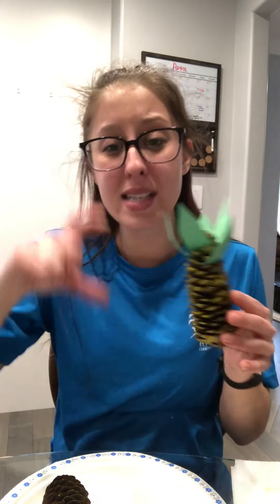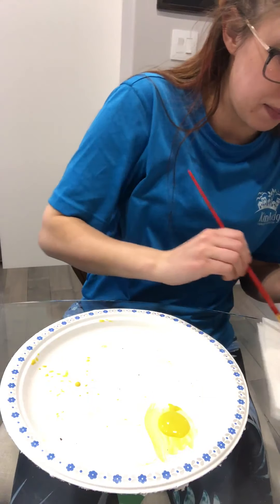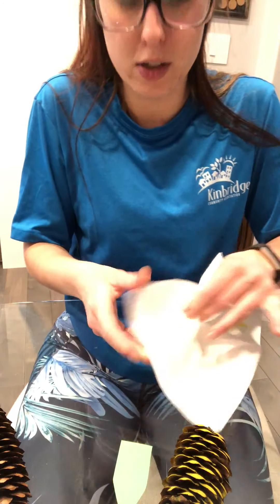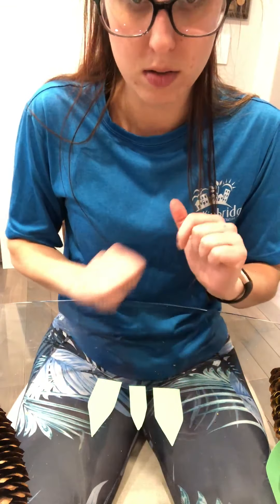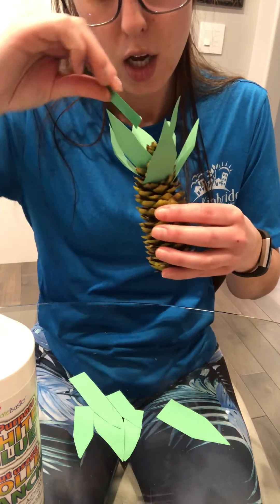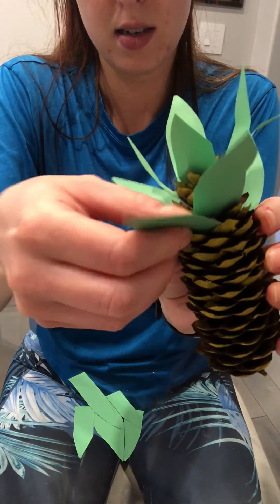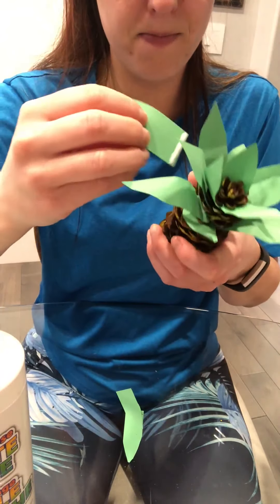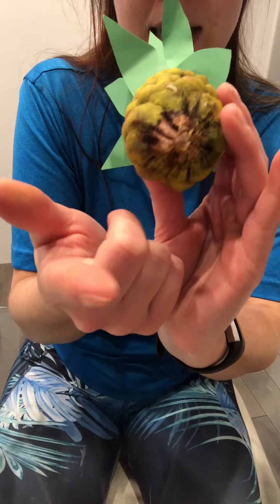Fun With Kiwi - Pineapple Pinecone Craft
Make a craft out of simple things you find outside - Today Kiwi shares a simple pinecone craft.